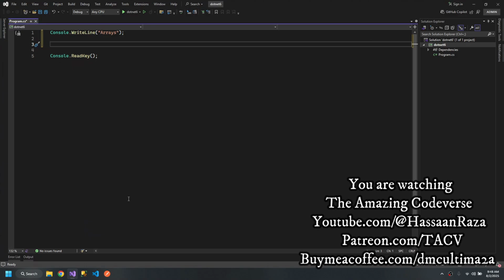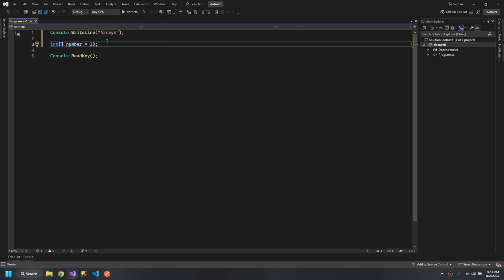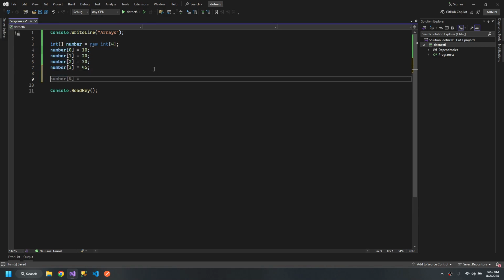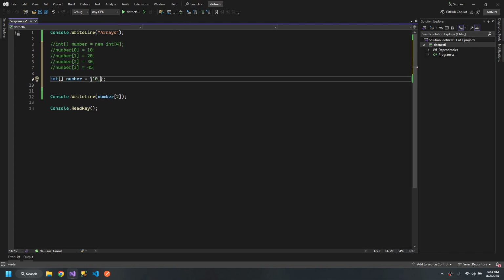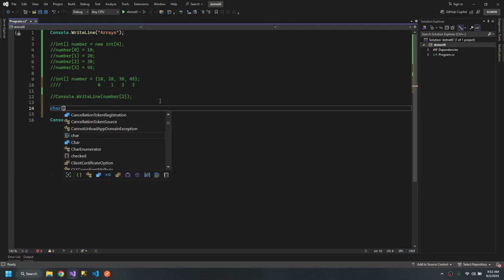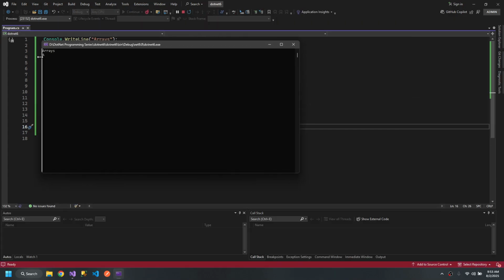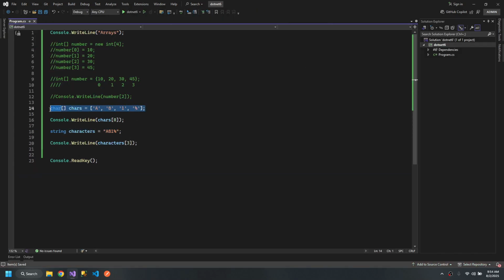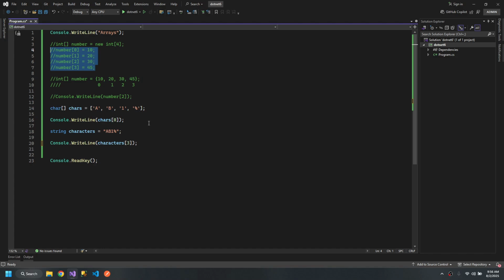Concept of Arrays in Programming | .NET C# Series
concept of arrays in .net tutorial
arrays in c# .net programming explained
introduction to arrays in .net c# tutorial